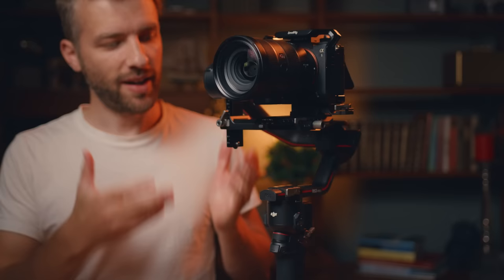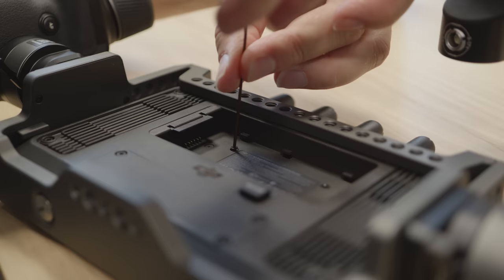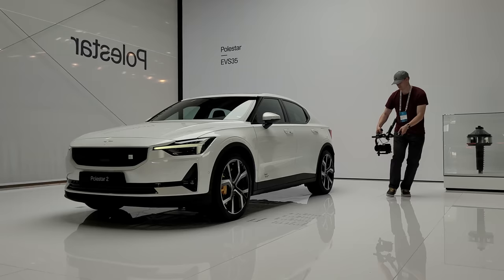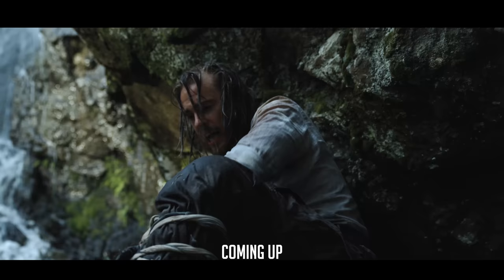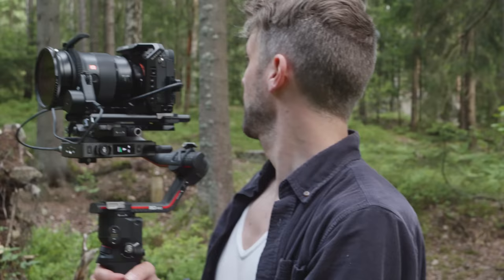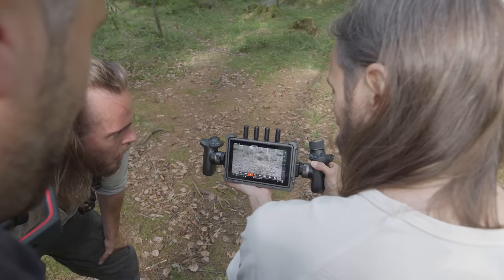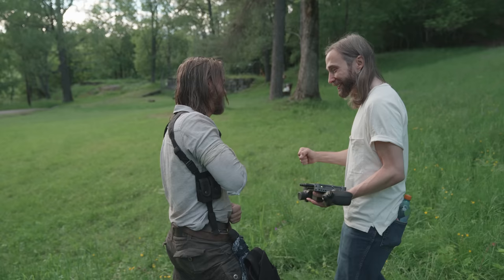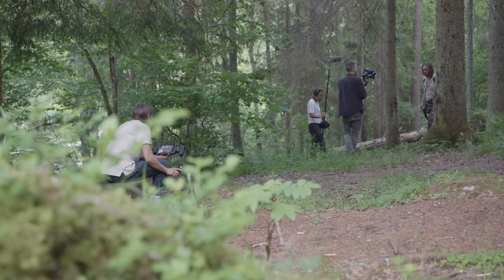Shooting an Adventure Film with DJI RS3 PRO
The new gimbals from DJI are here, the RS3 and the RS3 Pro. With new accessories such as a wireless monitor with control functions and a follow focus we are going to push their limits in an adventure film shoot!

Thanks to:
Tobias Aronsen - Behind The Scenes
Jonathan Tufvesson - Actor
Marius Ytterdal - Important Helper
Kim Groustra - Sound recordist
Kyle Simukka - Sound Designer

0:00 Intro
0:34 Why we choose DJI Ronin gimbals
1:15 First look at RS3 and RS3 PRO
1:50 RS3 vs RS3 PRO
2:33 DJI wireless transmitter and monitor
3:15 LIDAR Range Finder for auto focus
3:40 First tests
4:25 Preparing the adventure film
6:08 Shooting adventure film with RS3 PRO
14:42 The short film
20:43 Outro